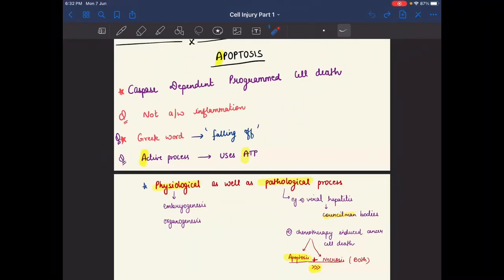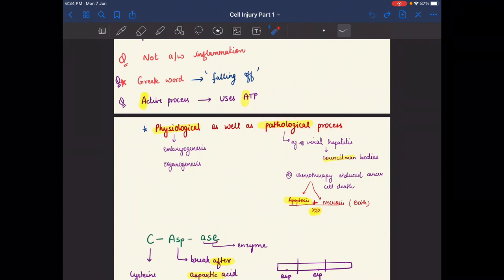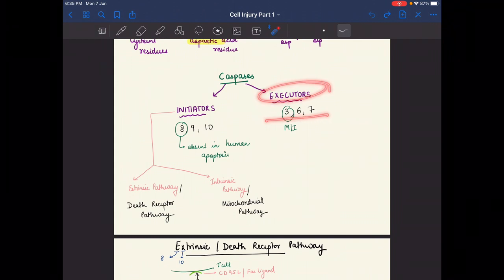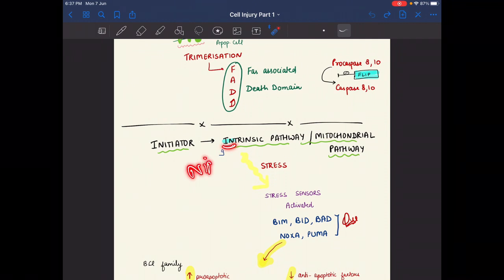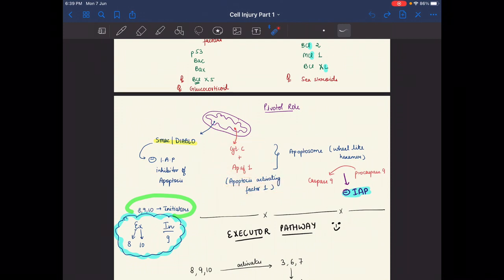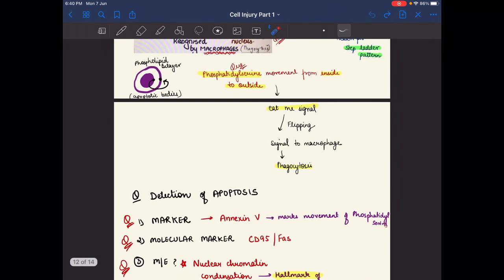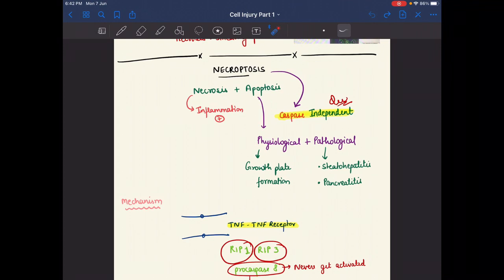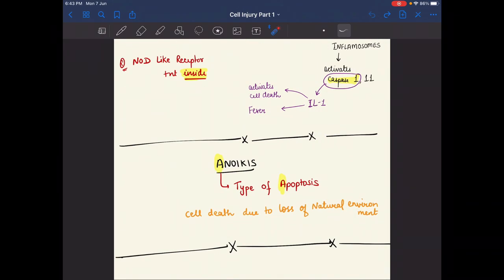Pathology- “Cell death” - apoptosis, necroptosis , pyroptosis and anoikis